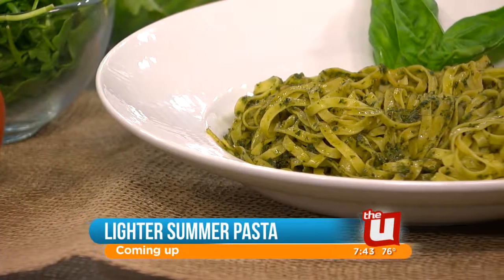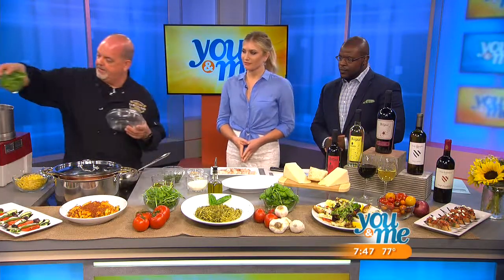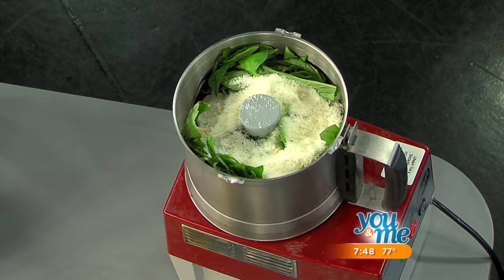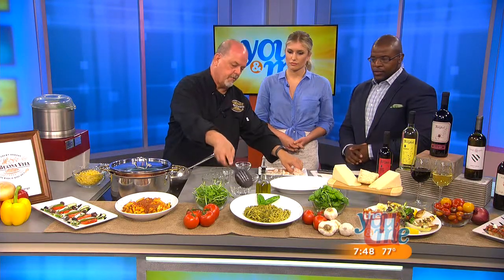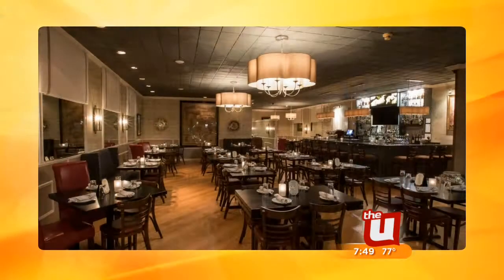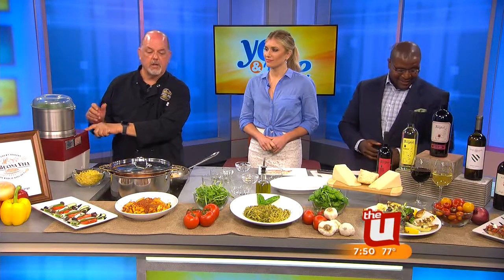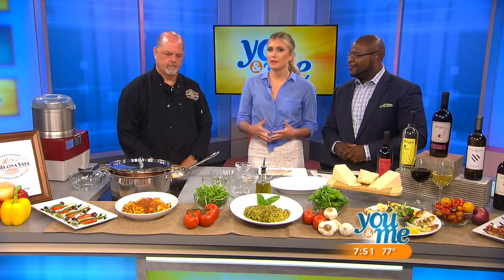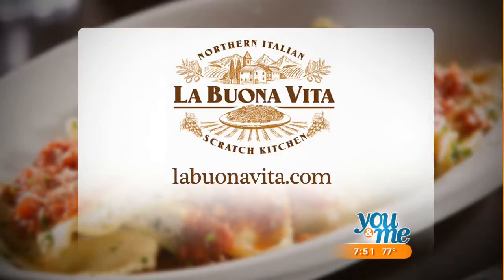WCIU-TV You and Me- La Buona Vita Chef Terry Rempert 6-14-17 04m58s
Proprietor and Executive Chef Terry Rempert prepares Northern Italian food dishes for the summer and discusses the upcoming wine dinner on June 20 at 15 West Calendar Avenue in downtown La Grange, Illinois.